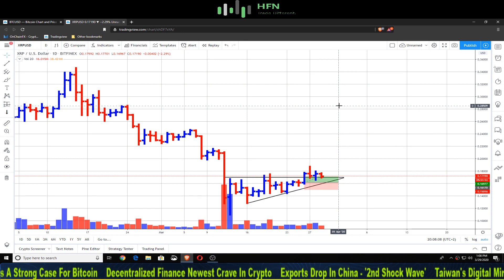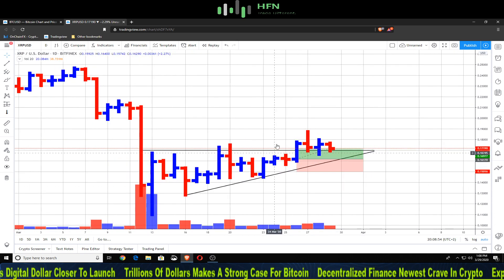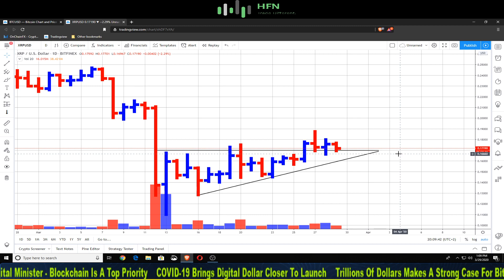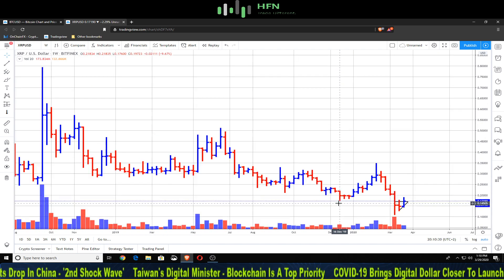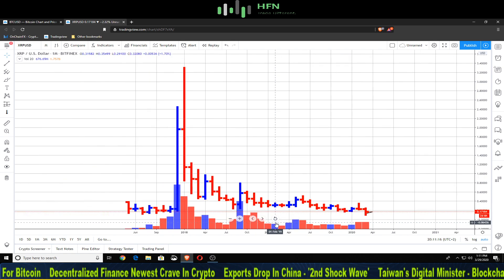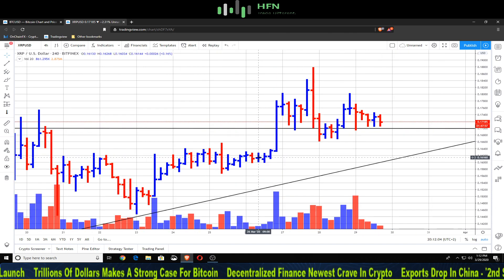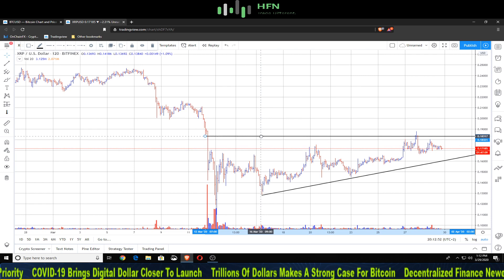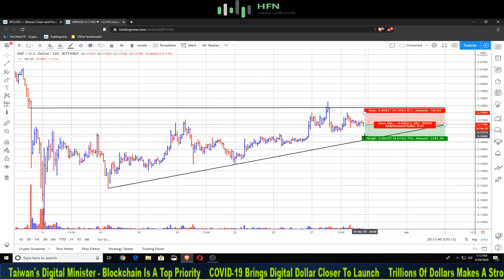XRP (Ripple) - Here's XRP Next Price Move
Here is our analysis for XRP (Ripple).  Here's XRP next price move.